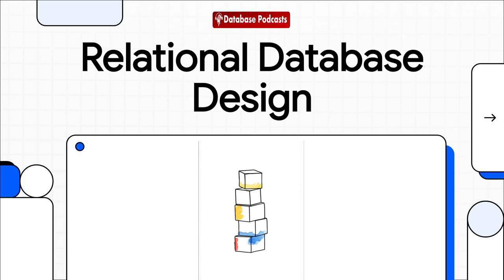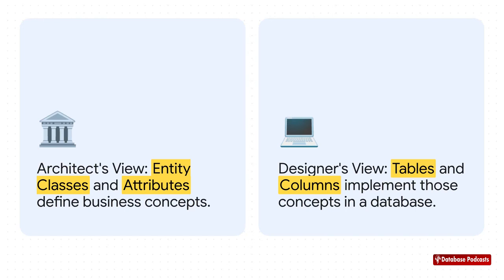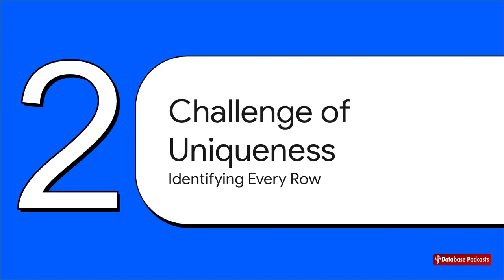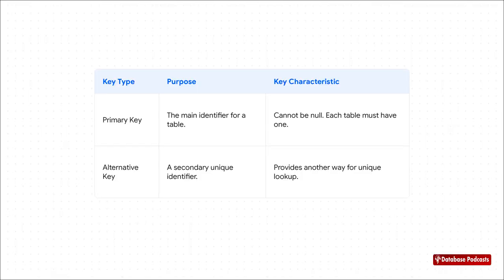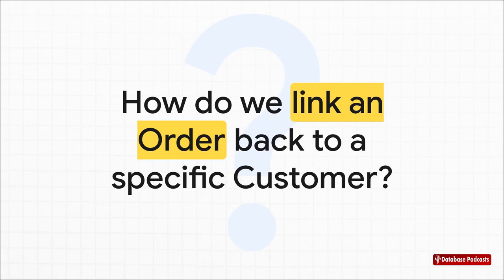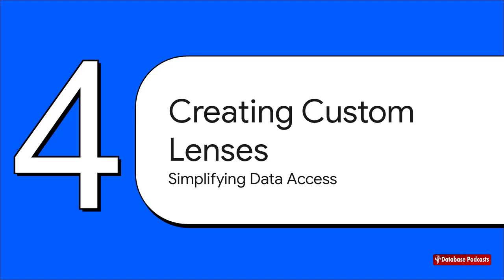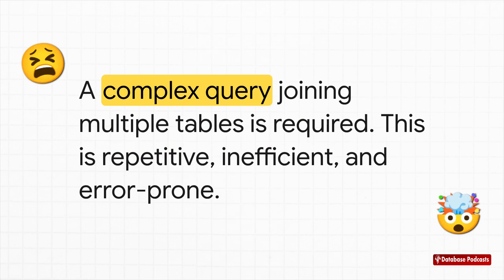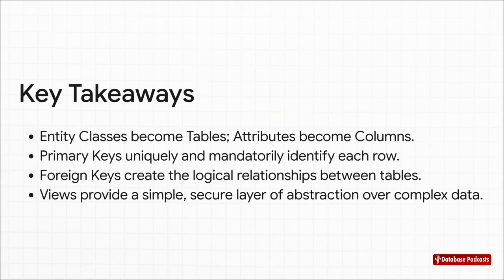Relational Database Design: Implementing Conceptual Models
In this episode, we move from conceptual models to relational design. Learn how entities become tables, attributes become columns, how primary & foreign keys establish relationships, and the role of views as virtual tables for organizing data.